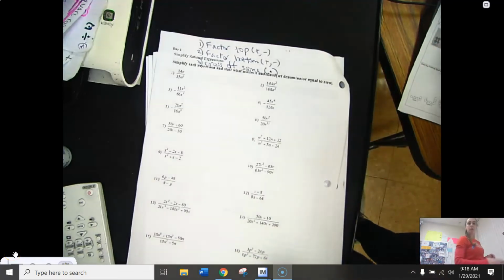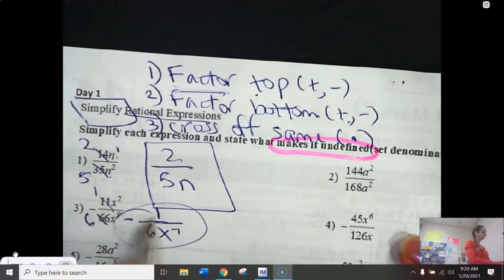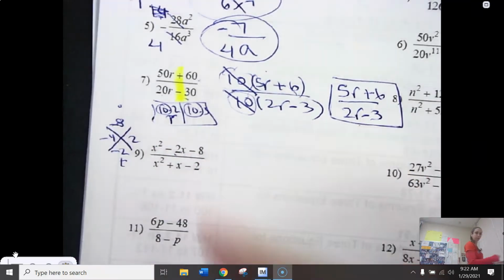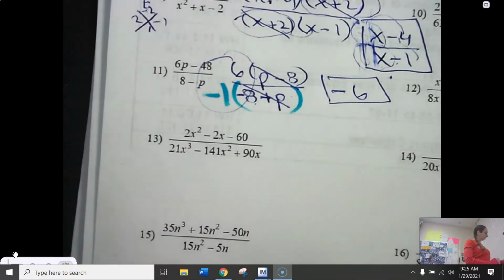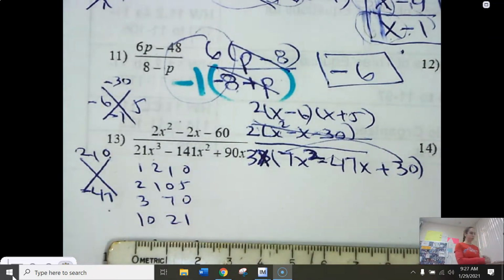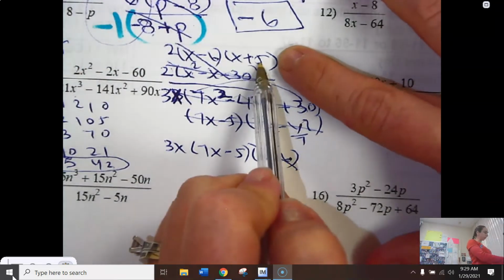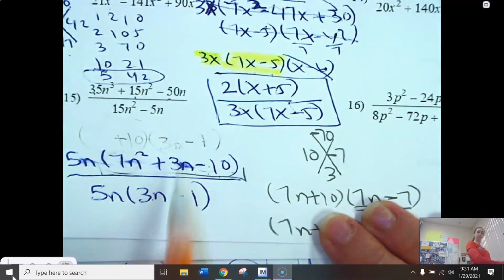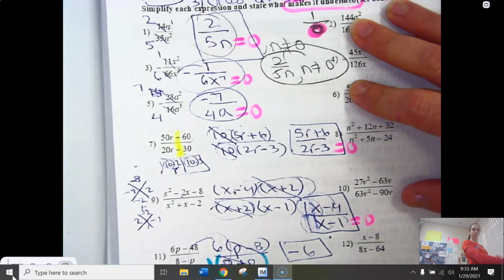11.1.1 Lesson - IM3H